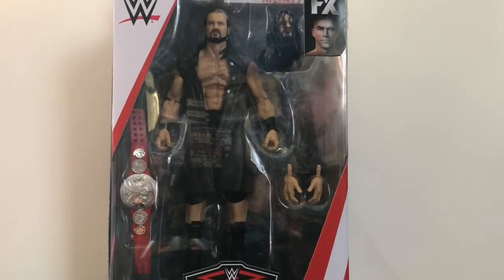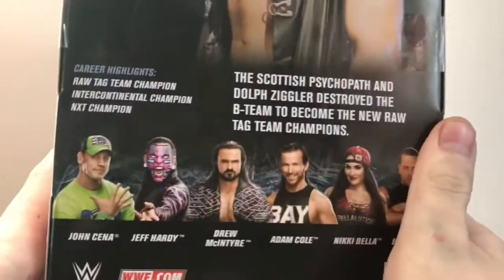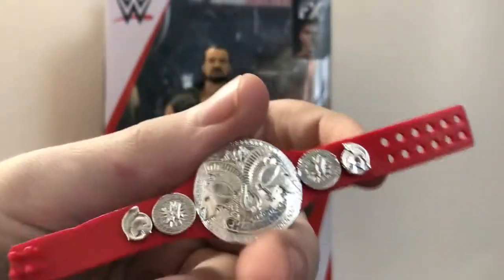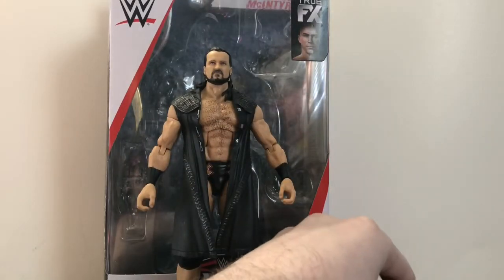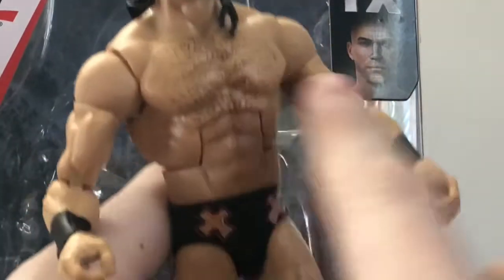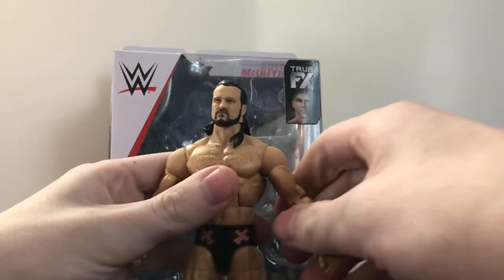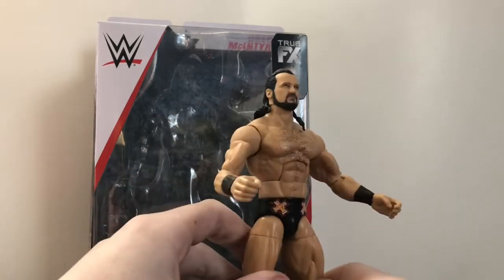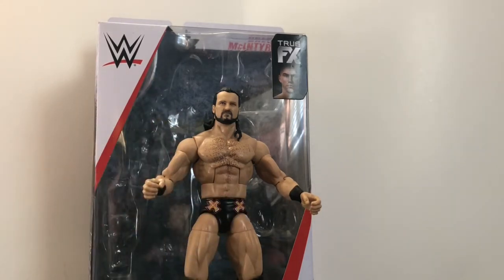WWE Elite 71 Drew McIntyre review